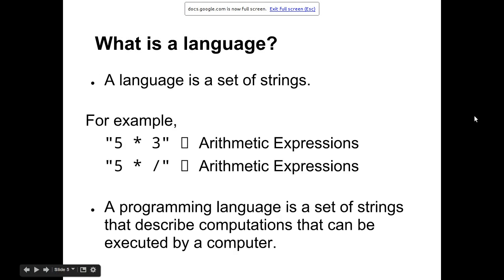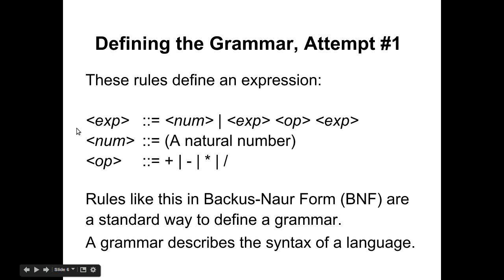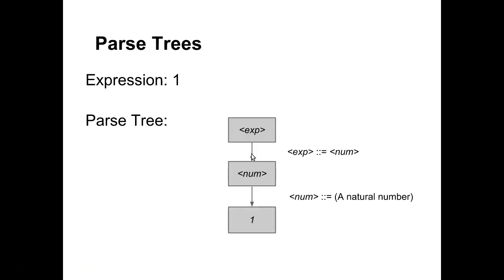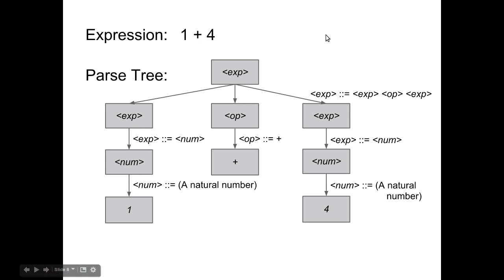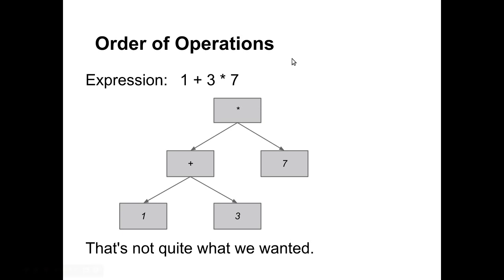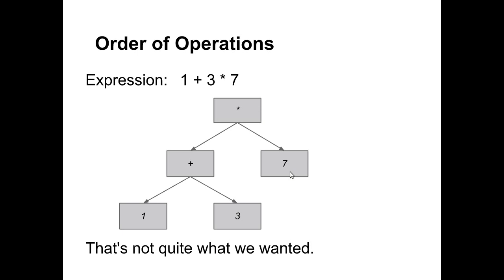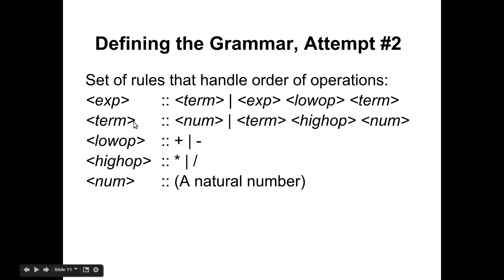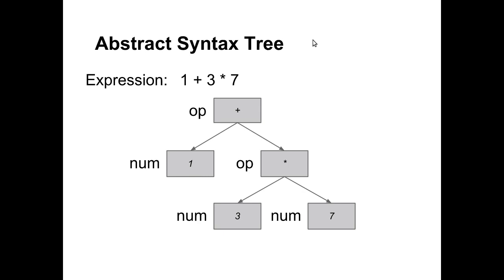Programming Languages Demo Lecture (1.5/4)